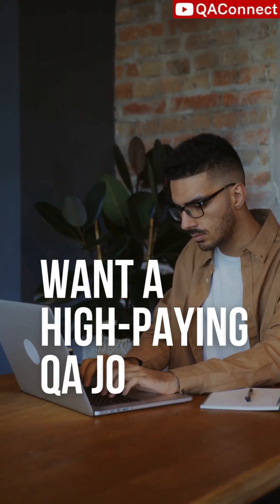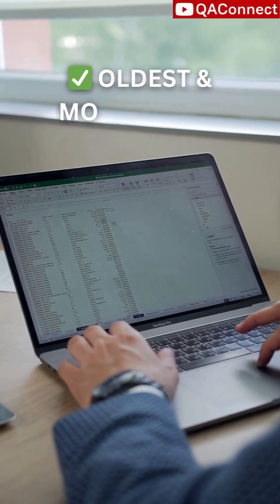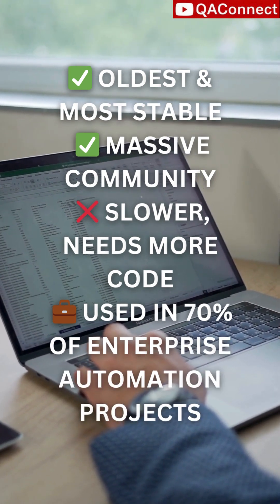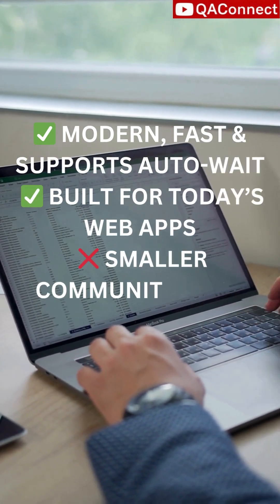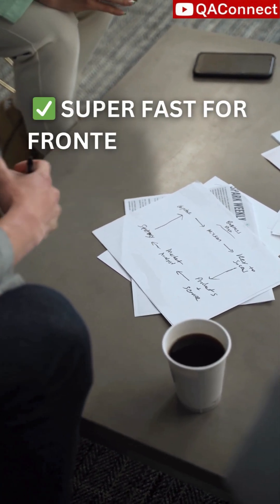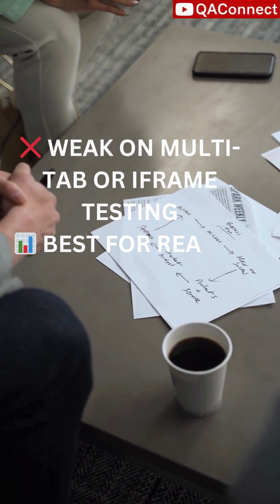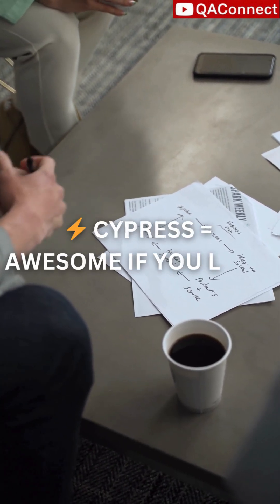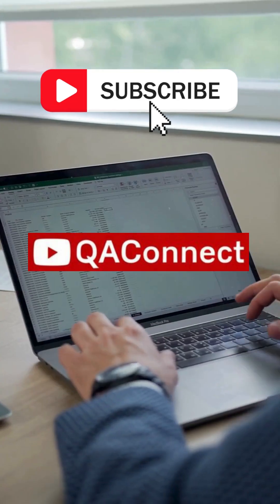Playwright vs Selenium vs Cypress – Which Tool Gets You Hired in 2025?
Playwright vs Selenium vs Cypress — Which automation tool will actually get you hired in 2025?

In this short, high-impact video, we break down the top 3 automation tools and compare them based on job demand, speed, community support, and modern features. Whether you're a manual tester planning to switch, a QA fresher, or an SDET looking to stay relevant, this video will guide you to the tool that can boost your career in 2025.

📌 Covered in 60 seconds:

Real-world job demand

Tool pros & cons

Which tool startups vs enterprises prefer

Final verdict for your career growth

💬 Comment “Team Playwright,” “Team Selenium,” or “Team Cypress” to join the conversation.